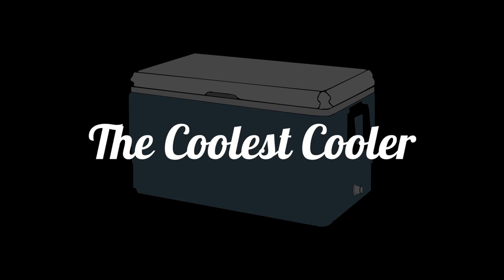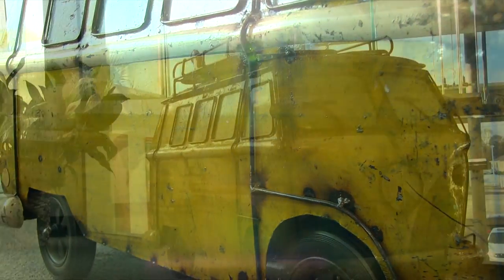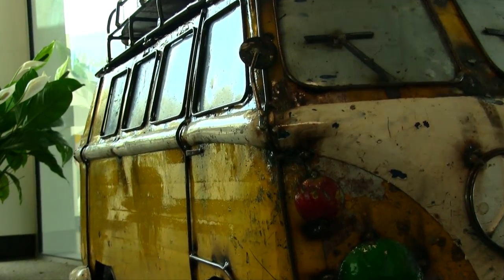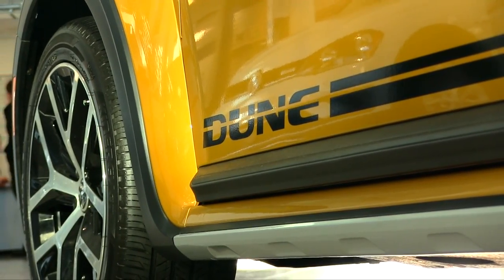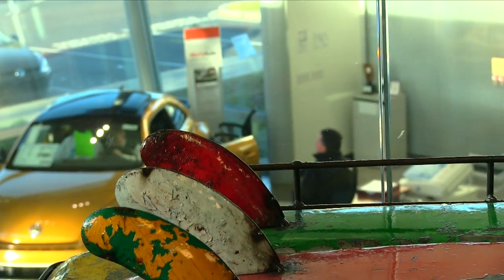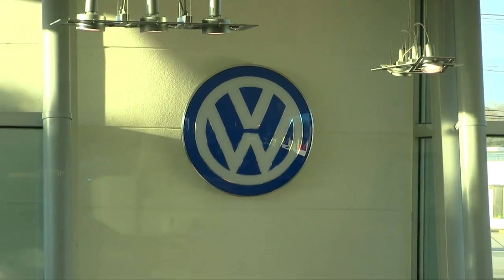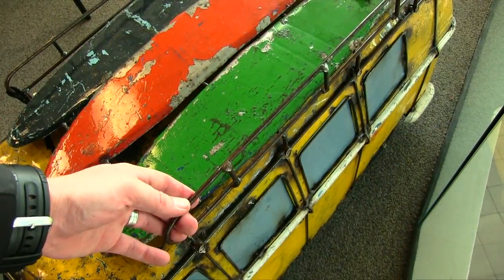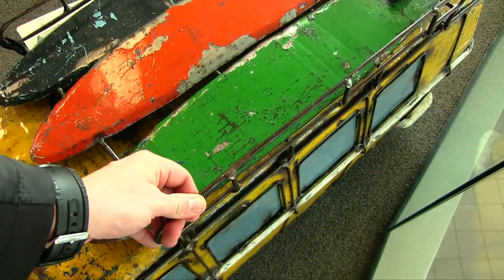Retro VW Bus Cooler | The Coolest Ice Cooler - Beats the YETI in Looks & Price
This cool retro Volkswagen Bus Cooler is the Coolest lol! The YETI and many other ice coolers will keep things cold for days, but they don't have the style of a VW Bus!

If you own this cooler let us know what you think and how long does it really hold ice for. From my research this cooler retails for around $649. Thats got to be the most expensive cooler in the market!